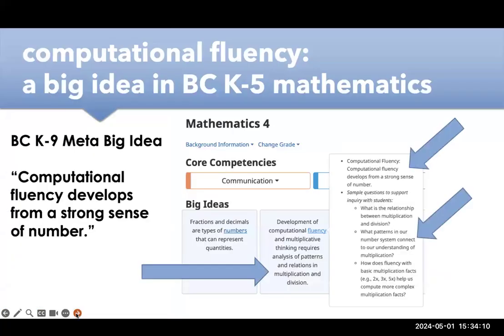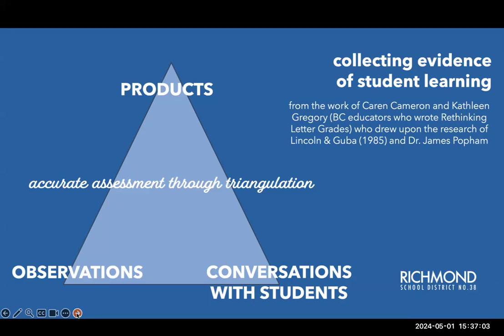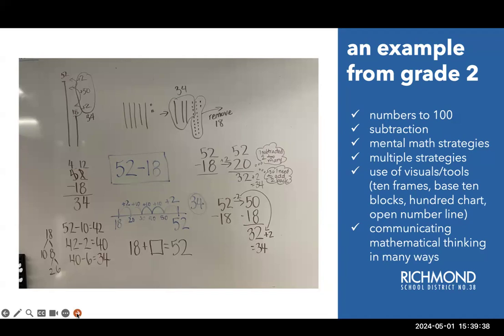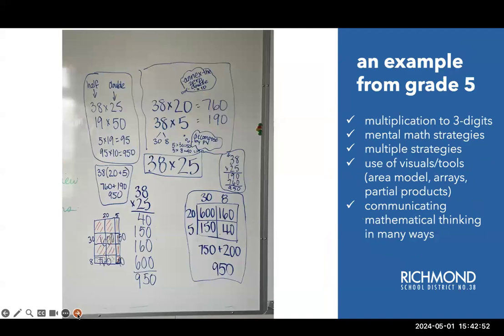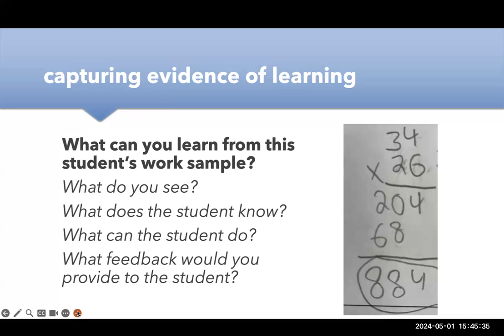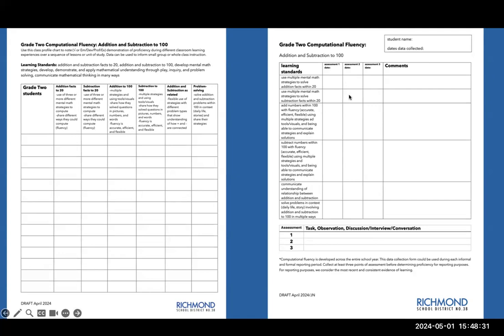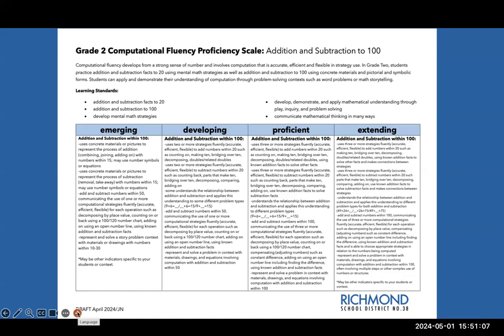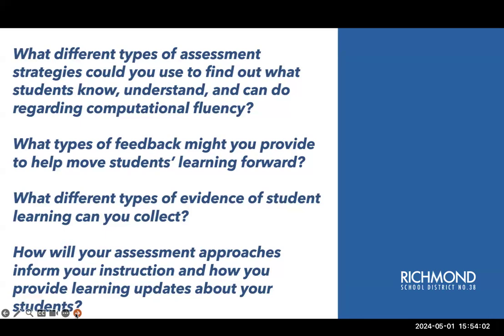SD38 K-5 Mathematics: Computational Fluency: Assessment